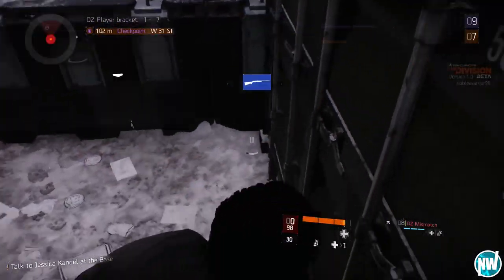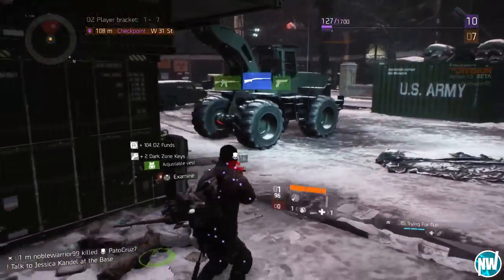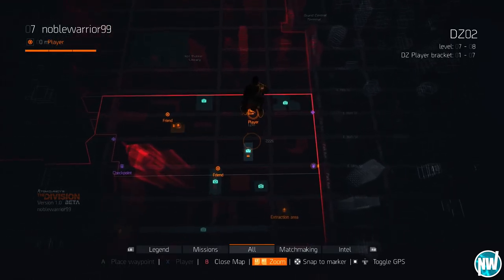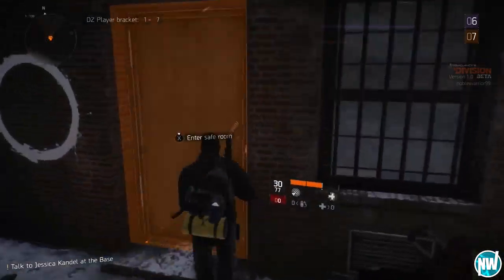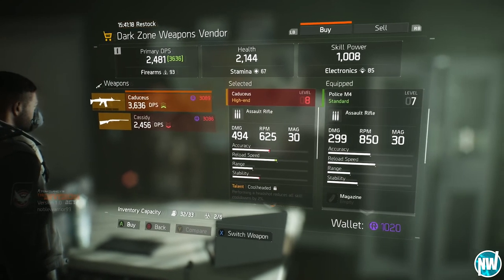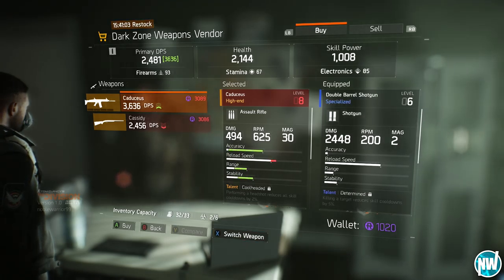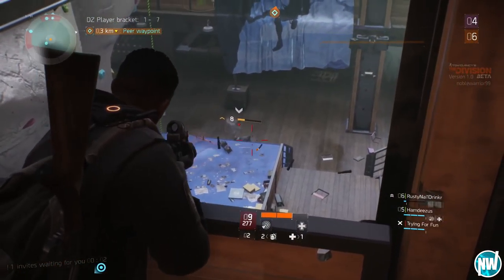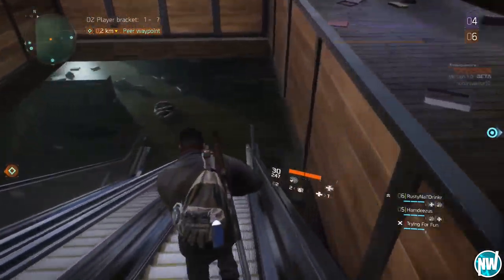The Division How To Get High-End Weapons! Where to Go!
Here is how to get high-end weapons and high-end gear in the Division. These weapons are top tier and are similar to Exotics in Destiny!

▶Outro: BenSharpeDesigns